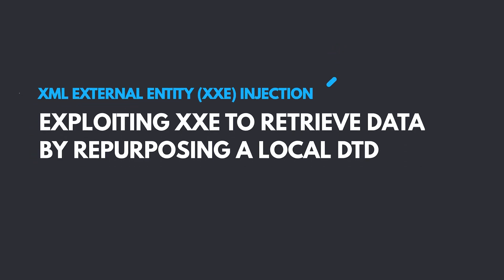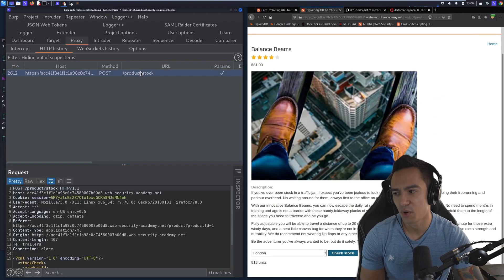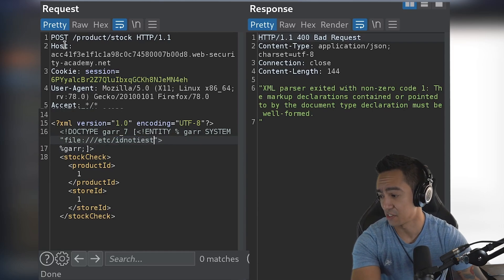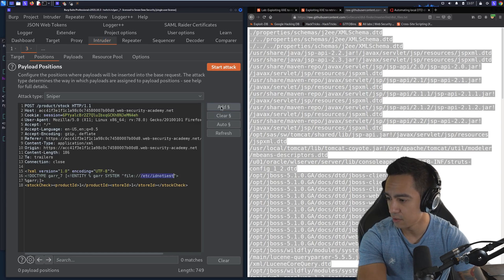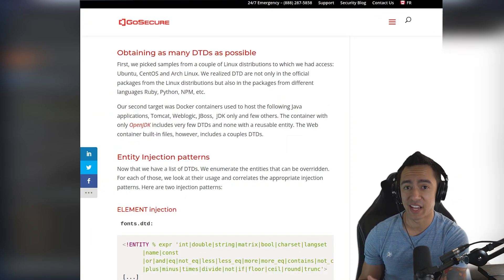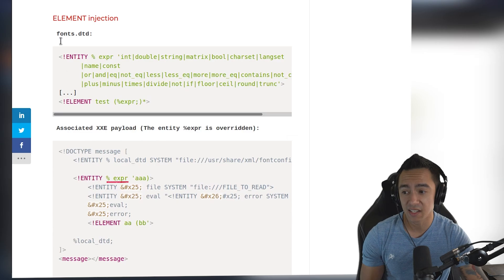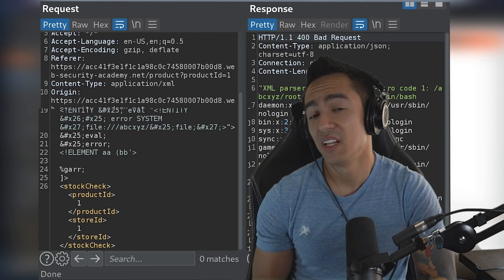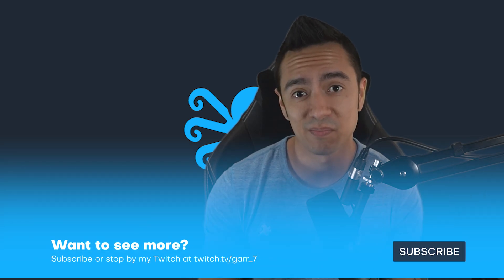XXE Lab Breakdown: Exploiting XXE to retrieve data by repurposing a local DTD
Portswigger Web Security Academy XML External Entity (XXE) Injection Lab: Exploiting XXE to retrieve data by repurposing a local DTD

In this series, we take a look at Web Security Academy's External Entity Injection labs and break them down. The goal is to break down the concepts to not only get to the solution, but talk about methodology and the mental steps we take in order to discover these vulnerabilities in the wild.

Timestamps:
0:00​ Intro - When to use a local DTD
0:35 Lab Start - Mapping the application functionality
0:56 Attempting XXE via Parameter Entities
1:26 Enumerating XXE via GoSecure's DTD list
2:17 Using a different local DTD to prove exploitability
3:39 Recap
3:57 Outro